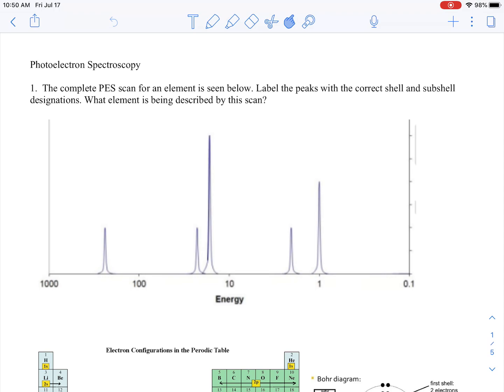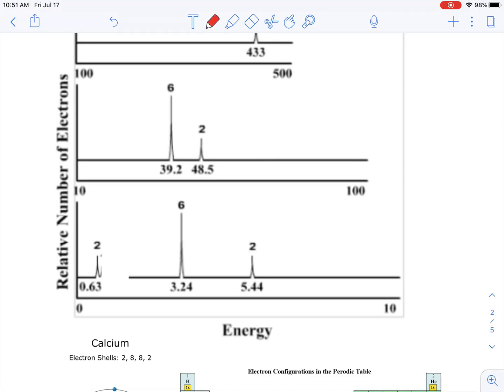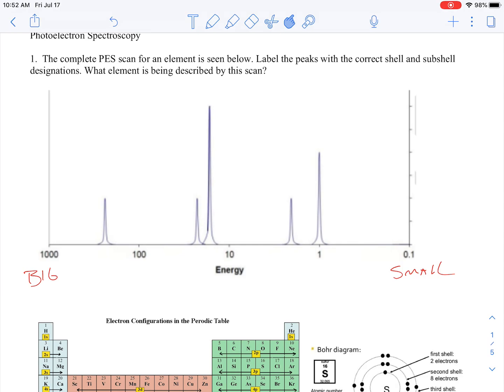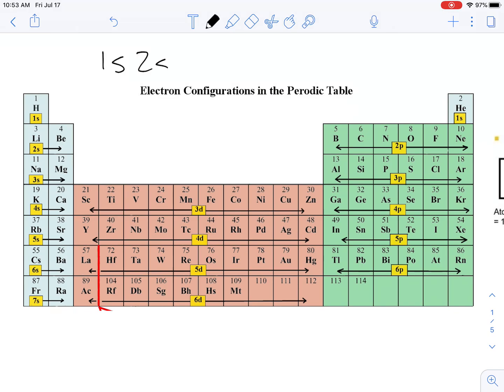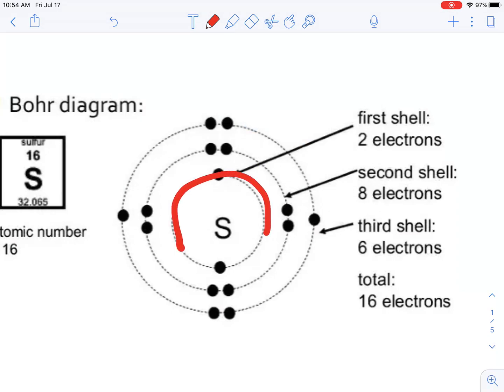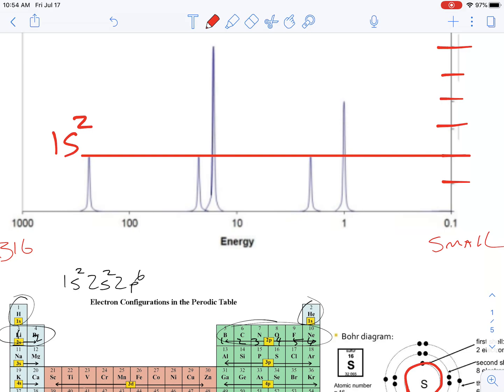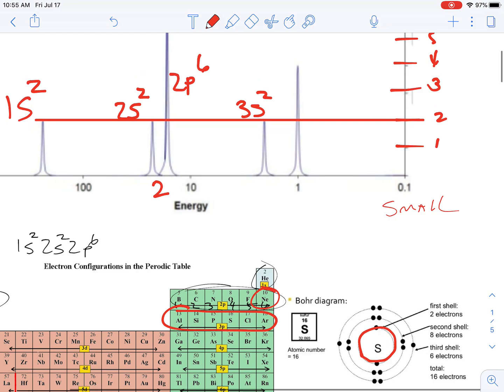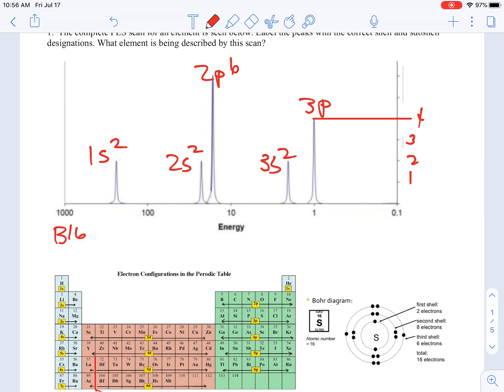PES sample 1